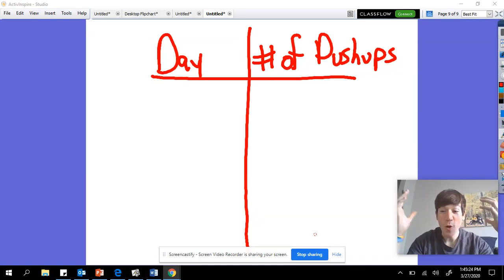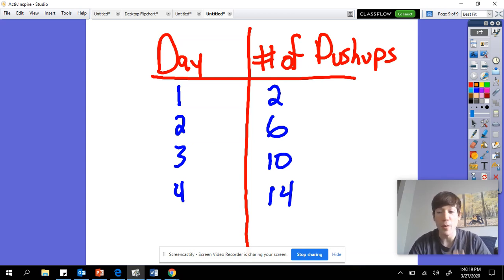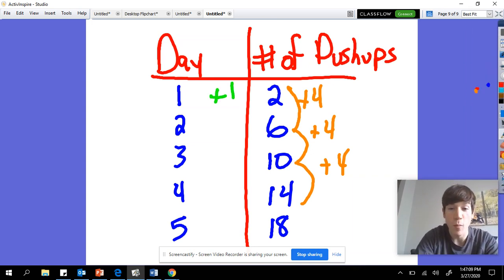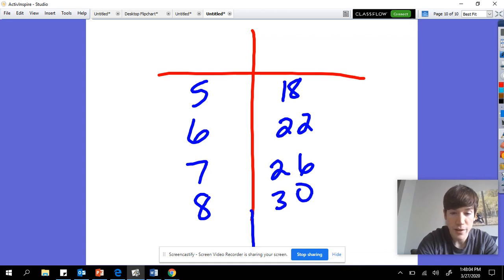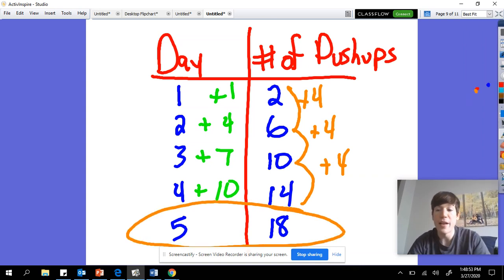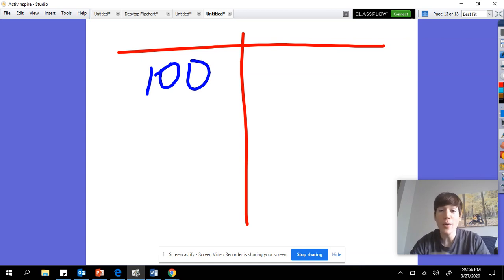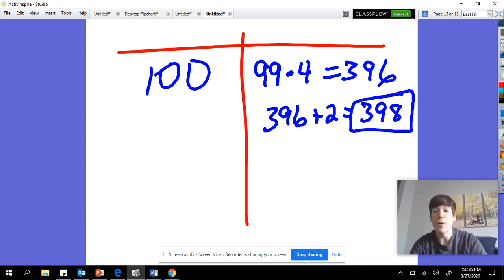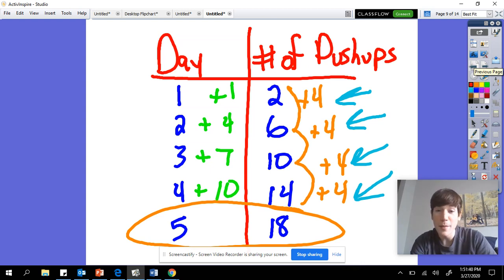Guide to Social Distancing Exercise for Teachers: Explained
Here is the explanation for the previous video about patterns in exercise. Watch to learn about how to extend the pattern.